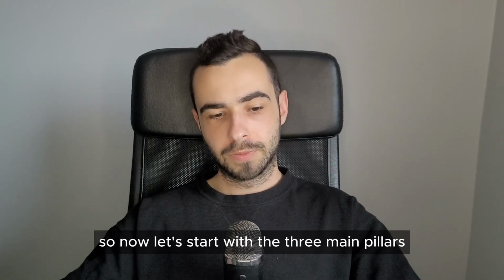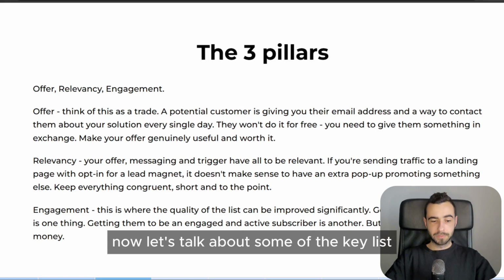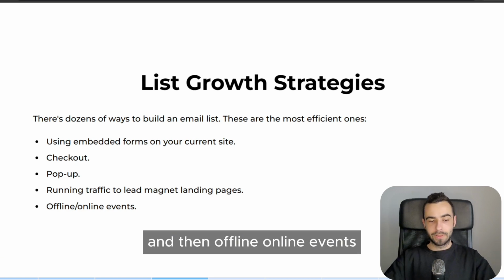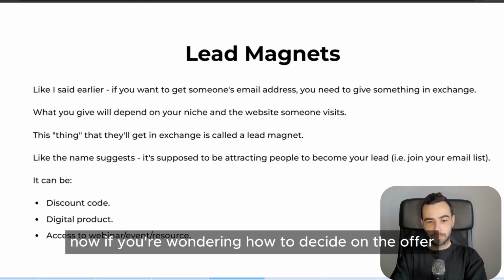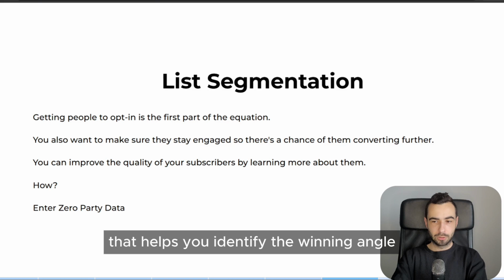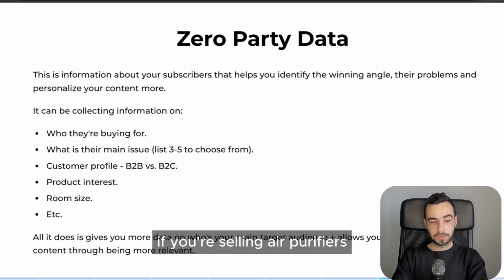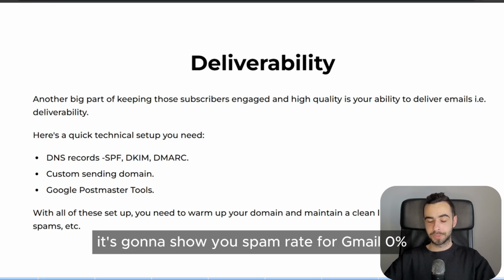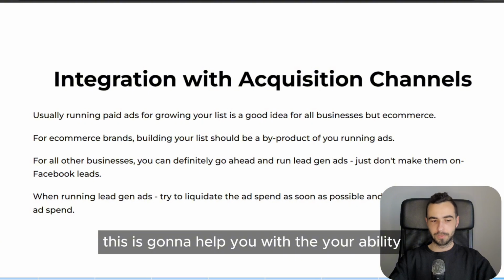How To Build an Email List in 8 minutes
In this video, you will learn how to build an email list from zero to 12,000 subscribers and generate $538,000 in revenue using proven email list building strategies. This complete email list growth guide covers everything you need to know about building an email list that converts, including the advanced email list framework that beats traditional email list methods. Discover why most brands fail at email list building by focusing only on quantity instead of quality, and master the three pillars of successful email list growth: attract, capture, and qualify. I'll show you the exact email list optimization techniques for website conversion, strategic popup placement for maximum email list sign-ups, and landing page architecture designed specifically for email list building. You'll learn how to create value-based lead magnets that grow your email list faster than discount strategies, plus advanced email list segmentation essentials including first-party data collection and behavioral segmentation that most email list builders ignore. The video covers critical deliverability foundations for your email list including technical setup, list hygiene protocols, and sender reputation management that ensures your email list actually reaches inboxes. Finally, discover how to integrate your email list building with acquisition channels including paid social media strategies, organic social integration, and referral systems that amplify your email list growth across all platforms. Whether you're starting your first email list or scaling an existing email list to six figures, this email list blueprint provides the complete system for building a profitable email list in 2025.